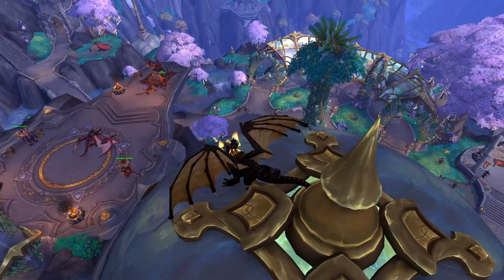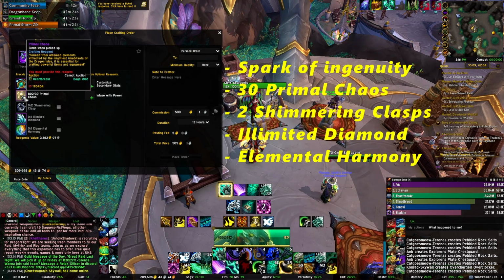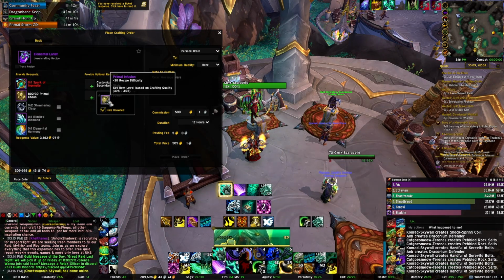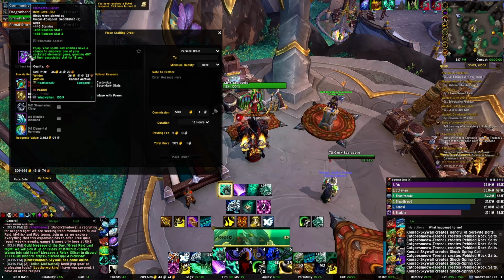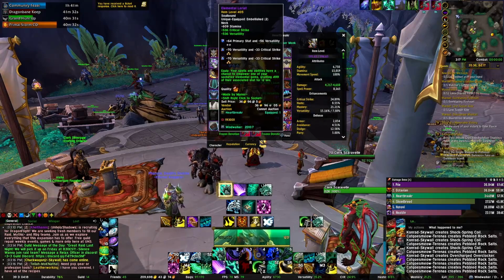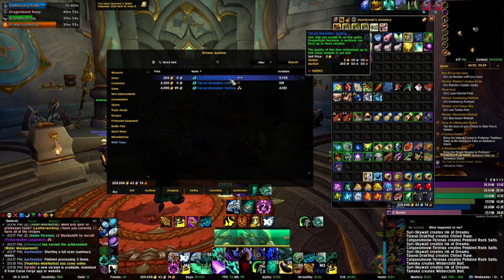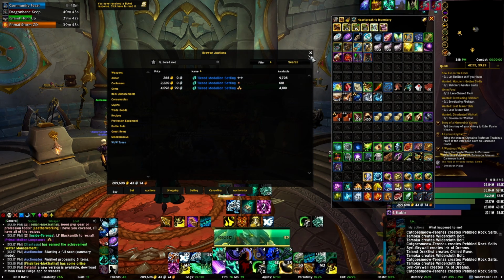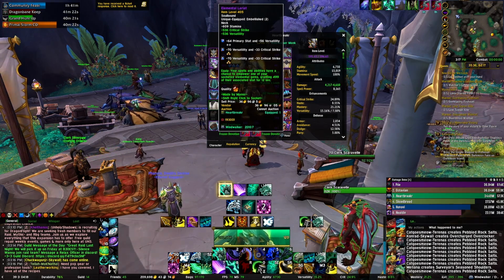Elemental Lariat Guide | How to get 418 ilvl in Dragonflight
You NEED an Elemental Lariat and this video is all about how to get it in Dragonflight. I'll tell you how to craft it, how to recraft it, how to get the secondary stats you want via missives, and how to increase the ilvl of the Elemental Lariat.

EDIT: I messed up about the Concentrated Primal Infusions. You need to collect 10 *Concentrated Primal Focus* (from M16+) & combine them with 150 primal Chaos to create the Concentrated Primal Infusion.

Also - ADDITIONAL context for the Tiered Medallion Settings = you will need the tier 2 & 3 versions because it comes with one socket already.

Beacn mic
Beacn Mix Create
Samsung G7 Odyssey 27in 240hz
ASUS VG248QE 144hz x2
Logitech G Pro Wireless mouse
Steelseries Arctis Pro Wireless Headset
Sony a5100 Camera
Elgato Stream Deck
HyperX Alloy Origin keyboard
KAFRI RGB Headphone stand w/ USB & A/C charger
Xbox Elite Series 2 Controller Starter Bundle
10” Ring Light MACTREM LED w/ Tripod
Dazzne 2-Pack Camera Desk Mount Stand 12.9-22"
Philips Hue Play Starter Kit
YooTech Wireless charger
Asus Strix laptop